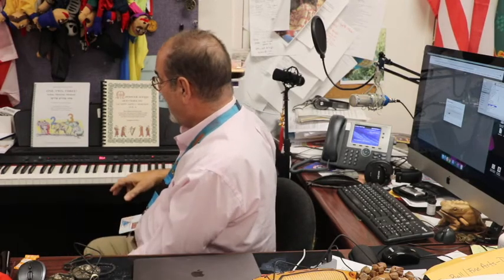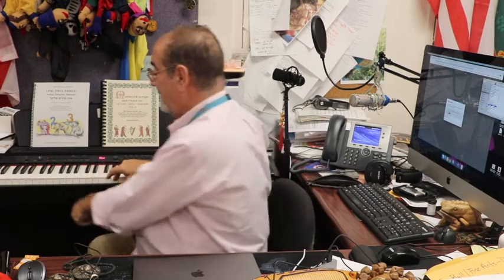Theory 1 week 1